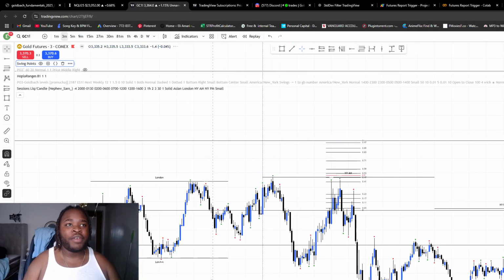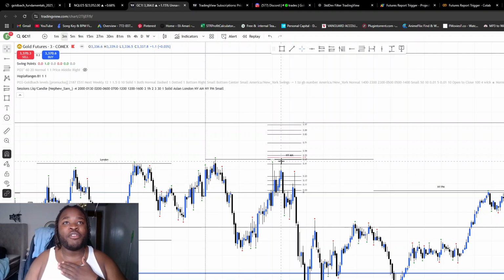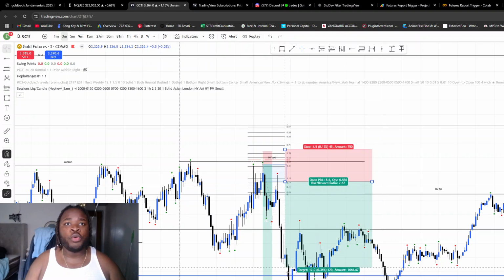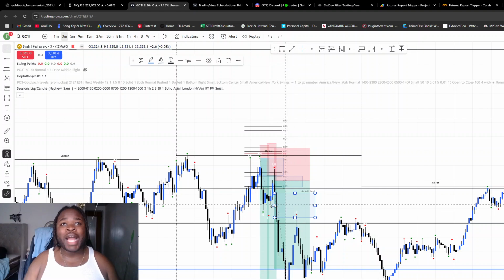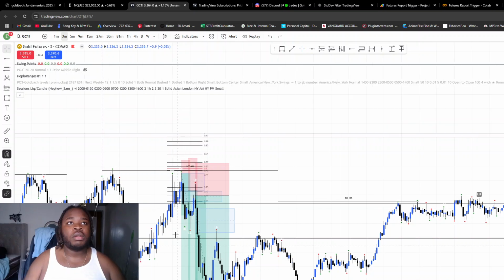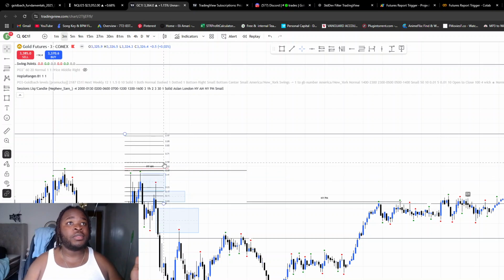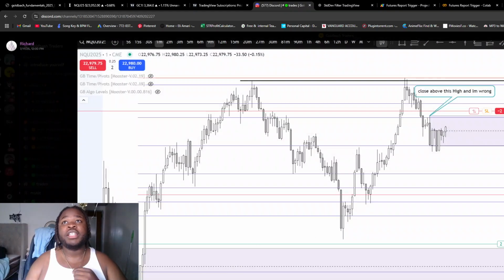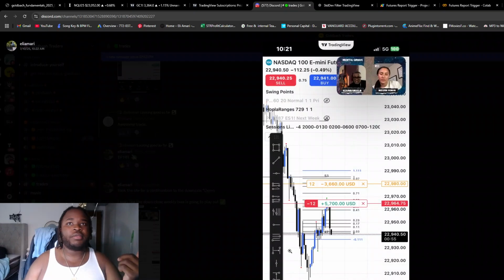GoldBach Trading - Trading Gold/XAUUSD.. Has Never Been Easier. - Time & Price Trading